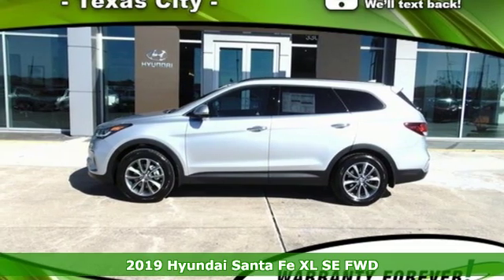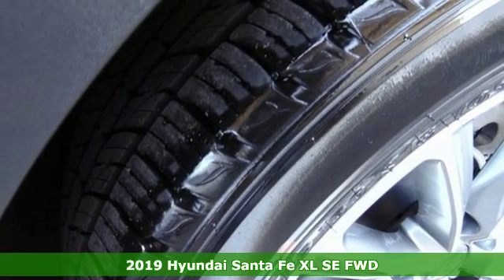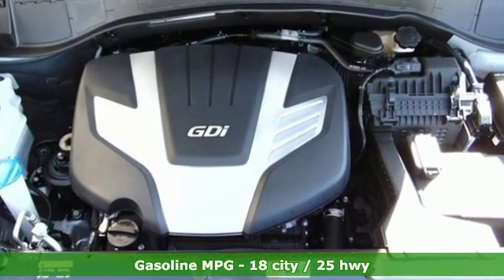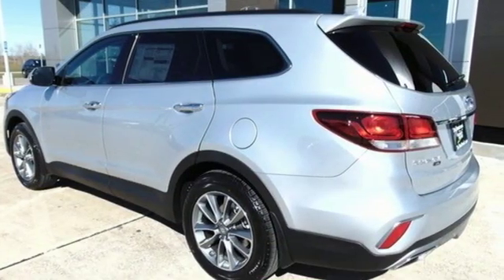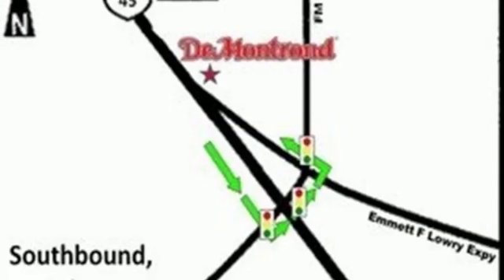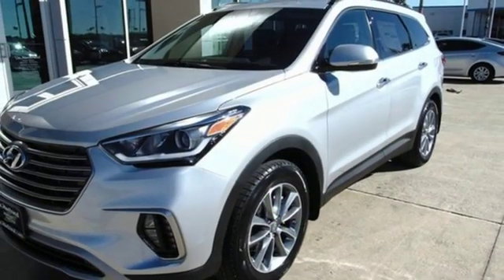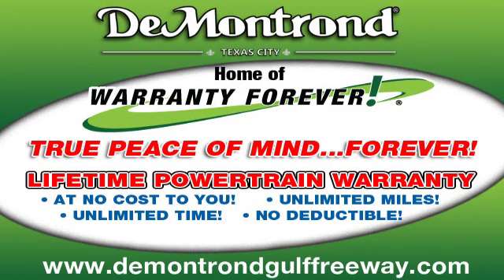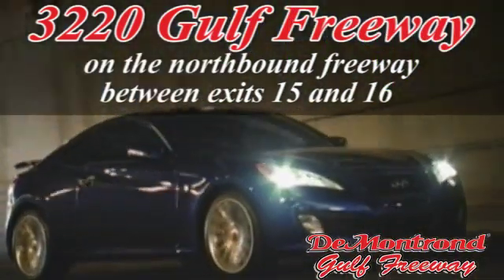New 2019 Hyundai Santa Fe XL Texas City TX Houston, TX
Year: 2019
Make: Hyundai
Model: Santa Fe XL
Trim: SE
Engine: 3.3L 6-Cylinder
Transmission: 6-Speed Automatic with Shiftronic
Color: Silver
Interior: Gray
Stock #: H29133
VIN: KM8SN4HF9KU307586
2019 Hyundai Santa Fe XL SE Silver 3.3L 6-Cylinder FWD $5,274 off MSRP! Priced below KBB Fair Purchase Price!brbrReal Reviews and Real Upfront Pricing that we stand by when you come to our Dealership. You may qualify for additional rebates and incentives., And you also get Warranty Forever at no cost to you. Give us a call today. Price includes: $500 - Military Program. Exp. 02/28/2019, $2,500 - Retail Bonus Cash. Exp. 02/28/2019, $400 - College Graduate Program. Exp. 02/28/2019

Address:
3220 Gulf Freeway (I-45)